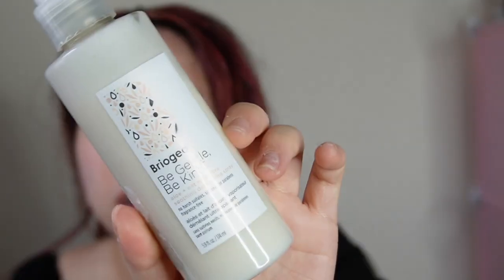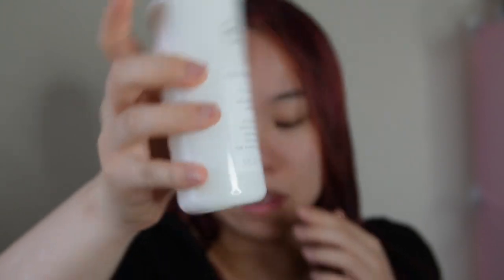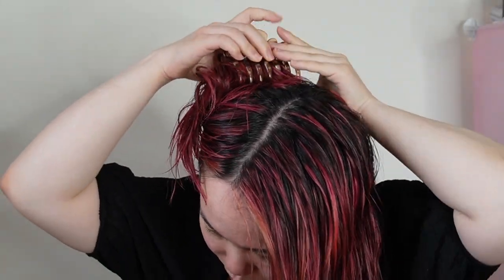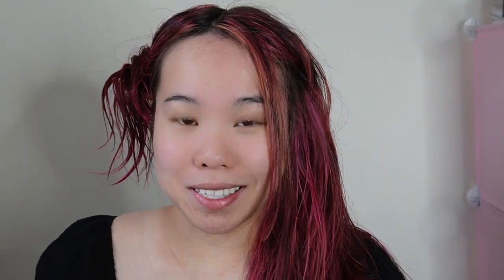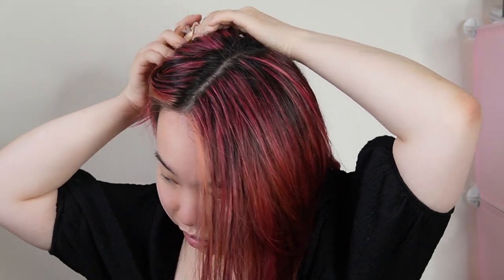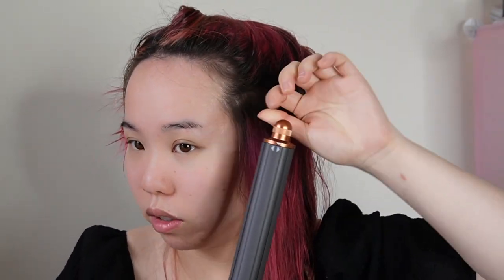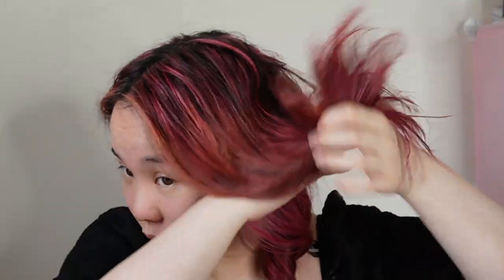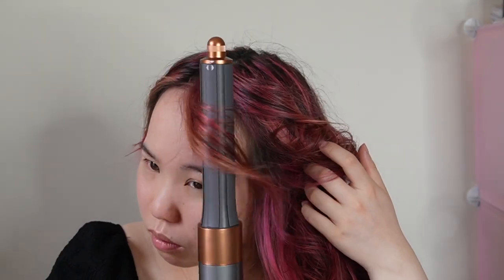How to get Dyson Airwrap curls to stay ALL day-- thick and heavy asian hair {new airwrap complete}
This video is all about my new (very expensive) Dyson and how I get my air wrap curls to last from wash day to wash day with my dry chemically processed asian hair.
I have coarse hair and my hair density is thick, though I have thinned it out a lot with a very layered haircut.

products used:
(not shown) theorie organ oil shampoo and deep hydration conditioner
briogeo be gentle be kind detangling spray
Oribe gold lust hair oil
kristen ess blow dry spray
(sometimes) Kristen ess texturizing hair spray

Hi there, thanks for coming by to my little corner of the internet! I am happy you found me!
I am a teacher by day and artist by heart, and my mission is to finally embrace my creative side on a daily basis.
Feel free to head to my Instagram or website if you are curious about the makeup I wear on a daily basis or to see the nail art that I make.